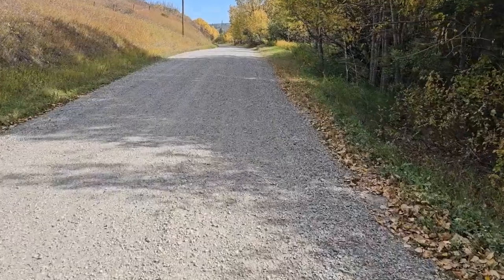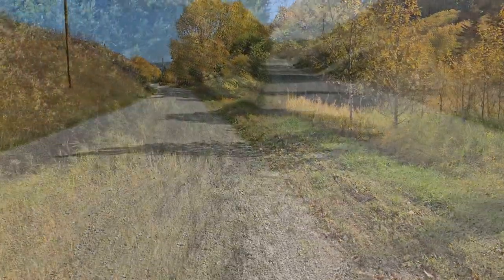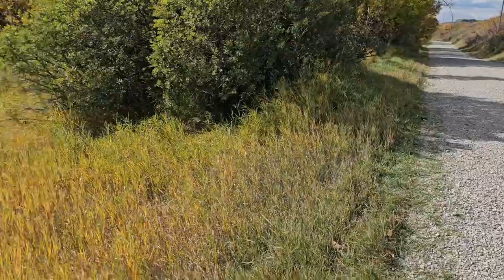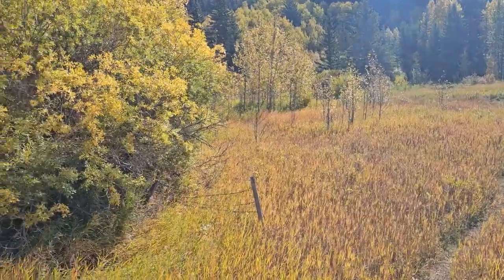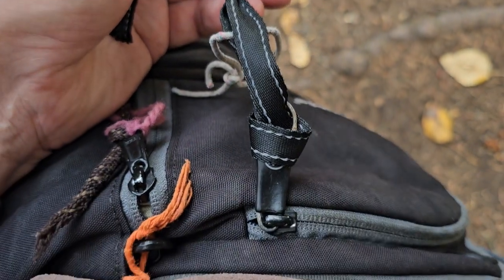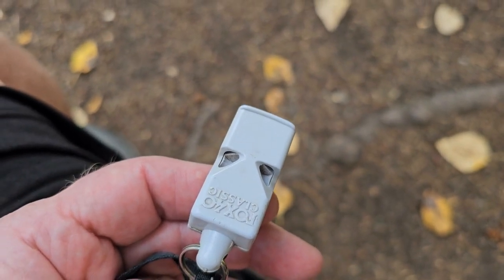Walking With Nature Autumn Colors Safety Whistle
Short video highlighting walking with nature
with autumn colors in Alberta, Canada
Plus - quick mention about the importance of safety first
by carrying a whistle with no ball (freezes in the winter)

Over the months ahead
Sharing safety tips, tools, and techniques
from the __Walking with Nature: Safety Matters__ book
Available in November as a prompt workbook from Amazon